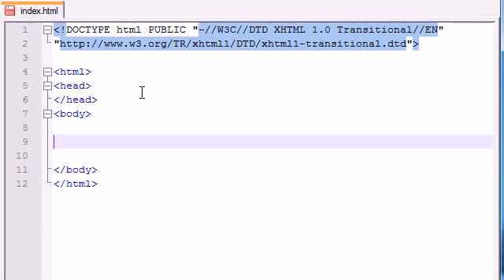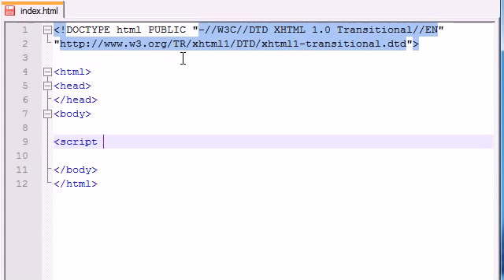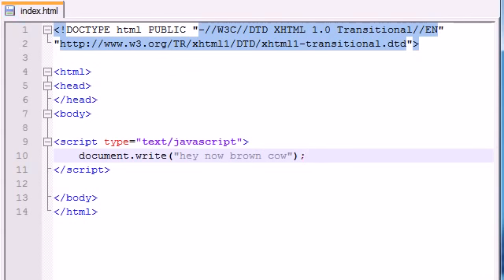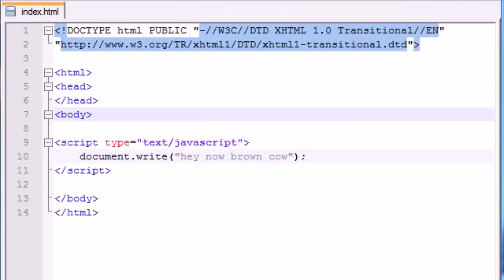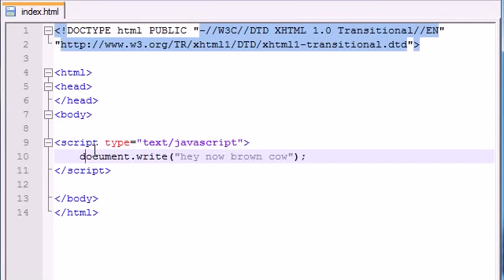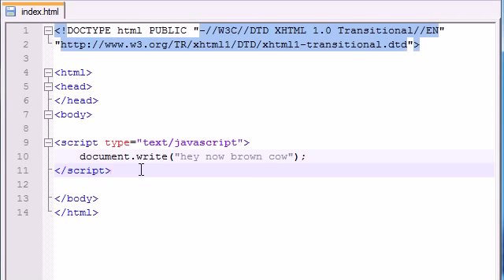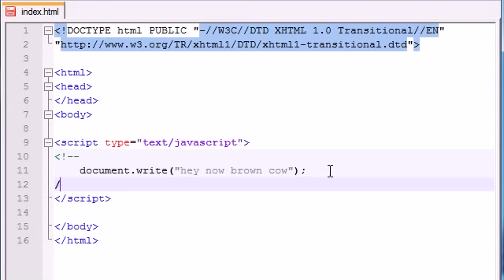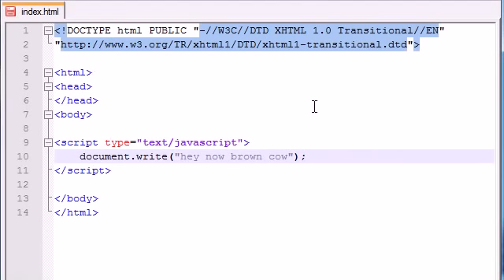JavaScript Beginner Tutorial 1 Introduction to JavaScript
Javascript first tutorial